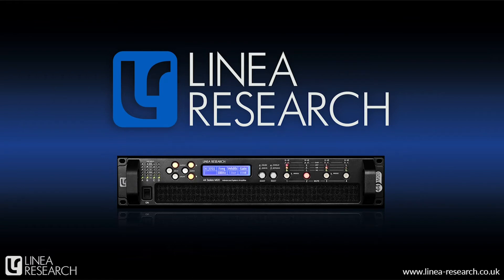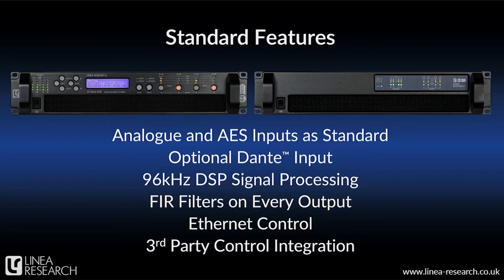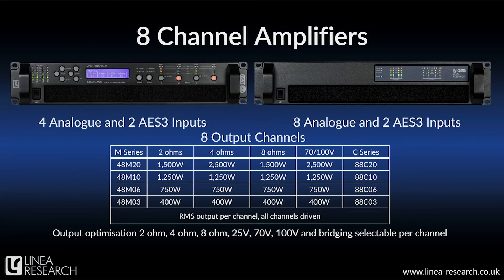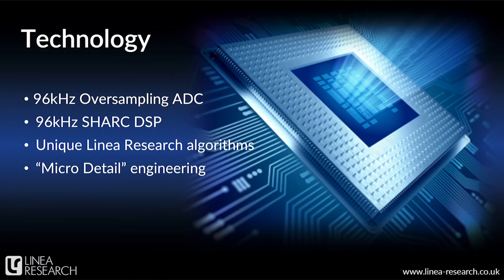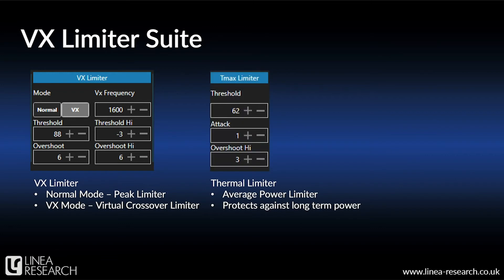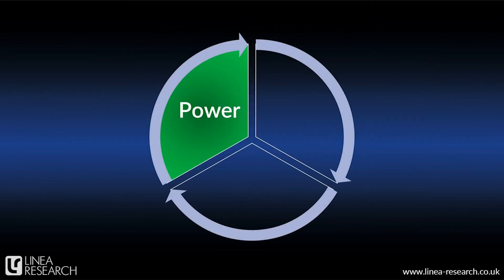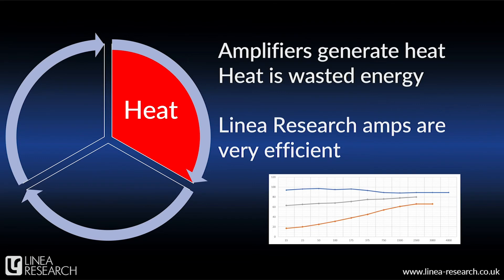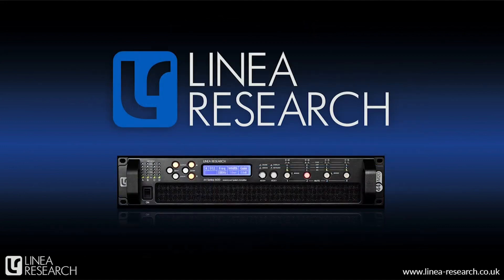Intro to Linea Research M & C Series Amplifiers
Introduction to Linea Research M and C Series Amplifiers